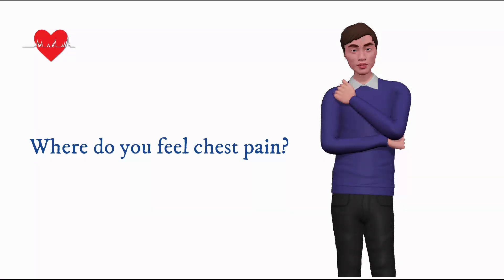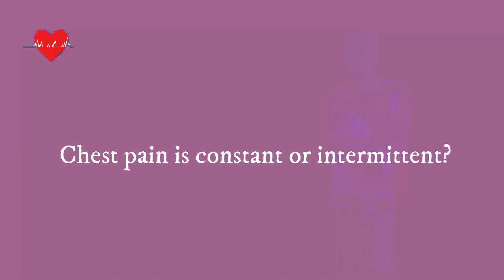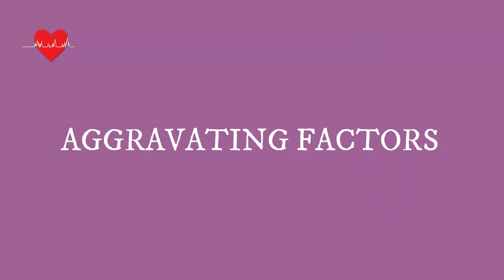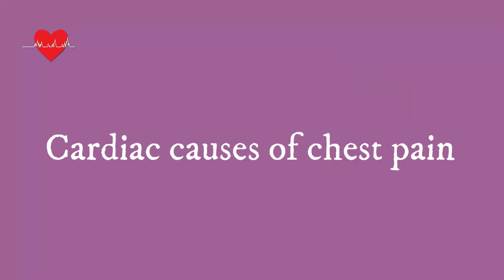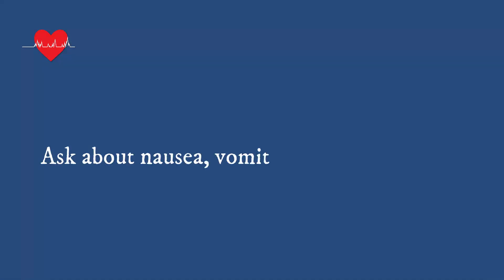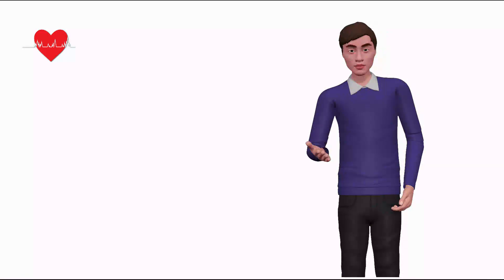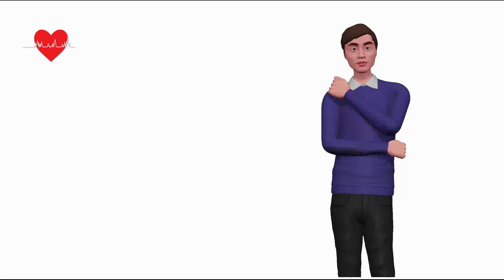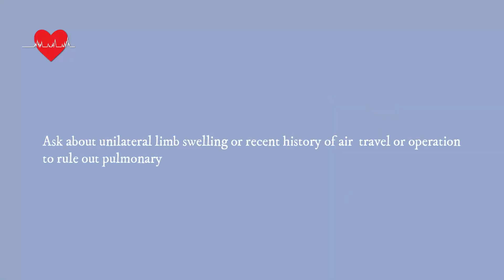Chest pain history taking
Chest pain history taking. Art of history taking in medicine. How to take history of chest pain.